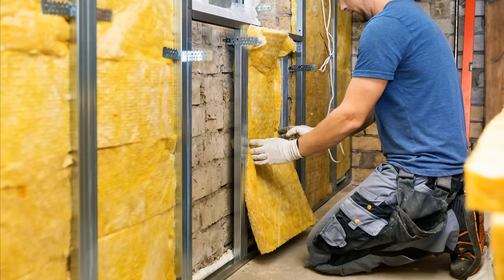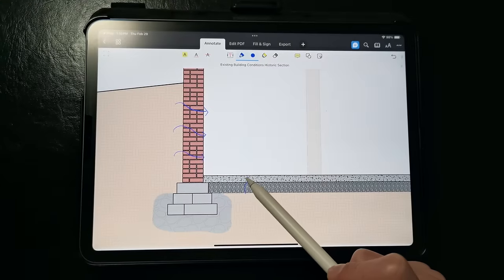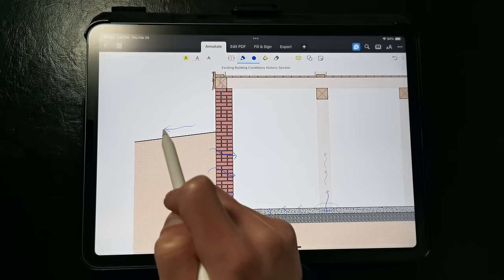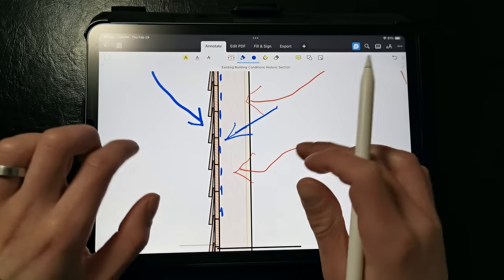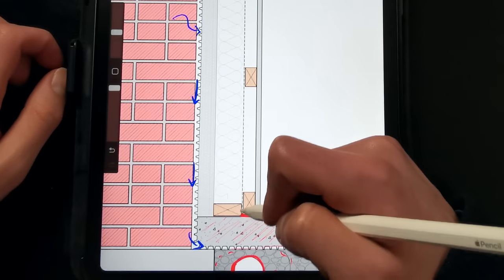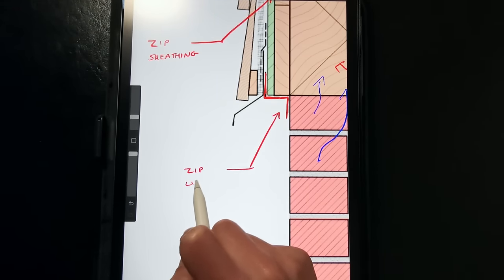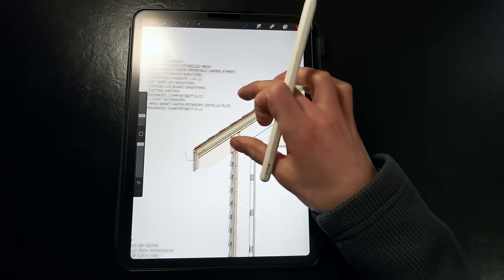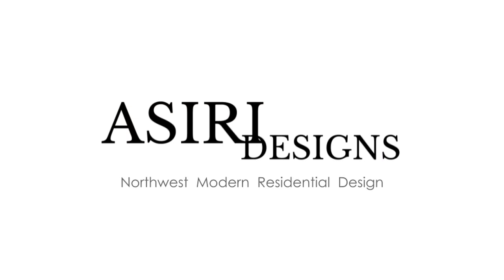A Complete Guide To Insulating an Old Home (For COLD CLIMATES)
We will discuss how to insulate an old home in a cold climate using an old New England Cottage for the demonstration. Additionally, we discuss how to address common sources of moisture and provide you with some effective strategies to ensure your old home remains dry, durable, and comfortable for another hundred years.